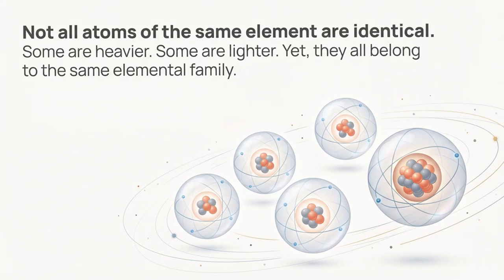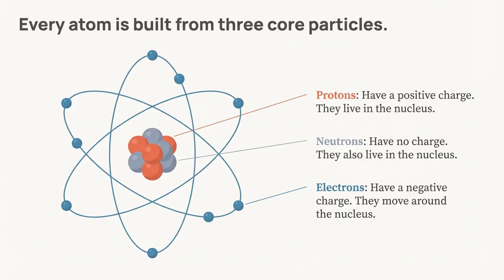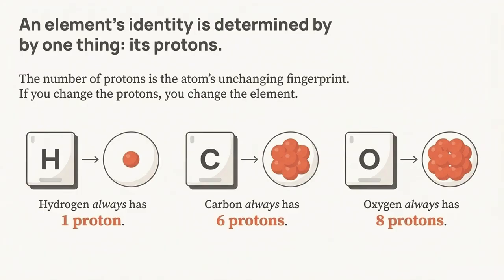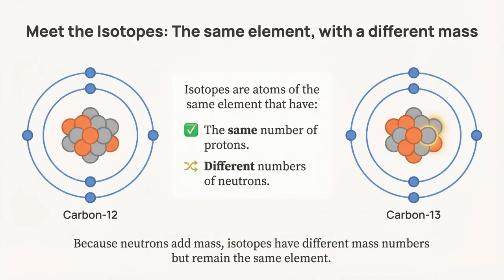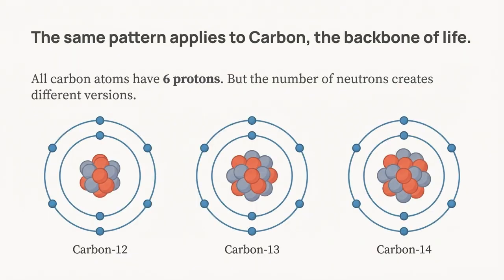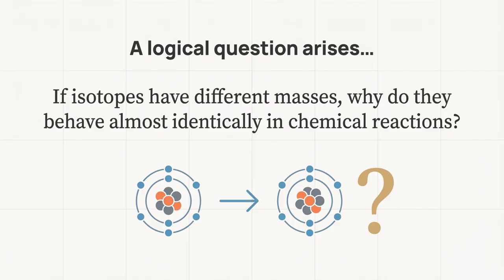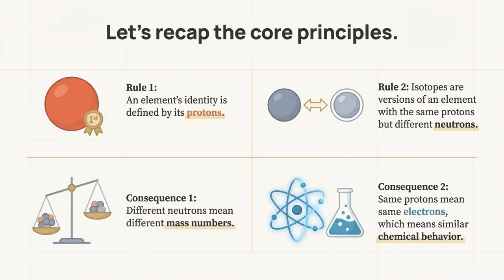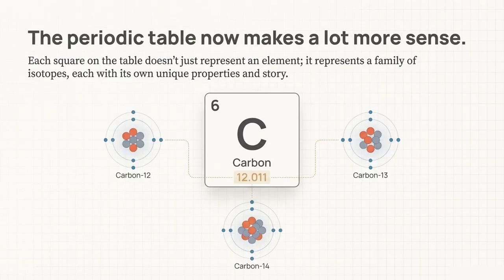Chemistry Isotopes | Chemistry Must Know Concepts Explained in Minutes | AP Chem, Regents Chem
Learn what isotopes are in a clear and simple way! This lesson explains how isotopes differ, why they have the same element name, and how they’re used in real life—from science labs to medicine. Perfect for students who want a quick, complete understanding of isotopes